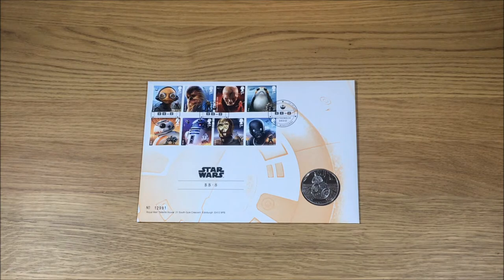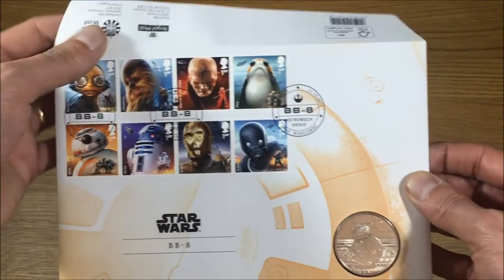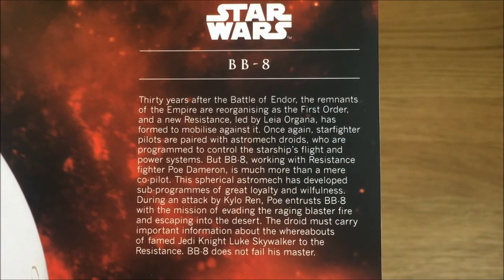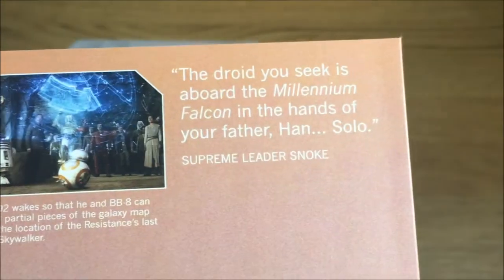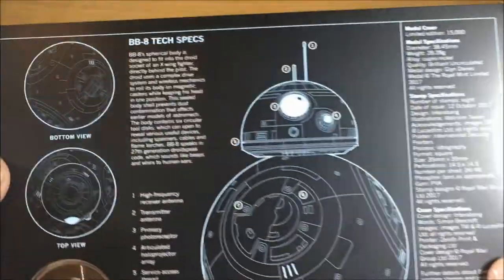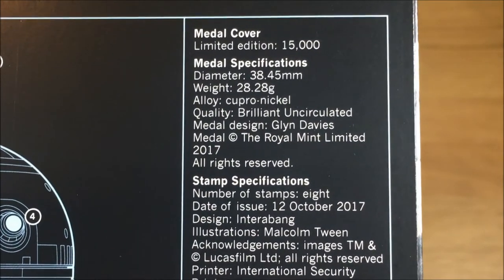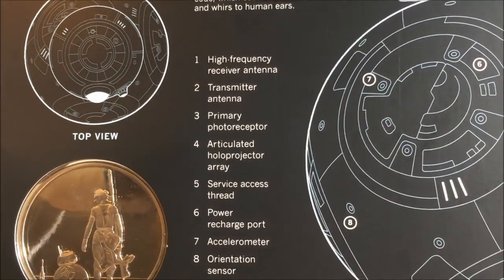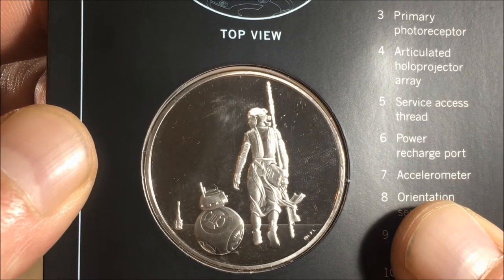BB-8 COIN & STAR WARS COVER STAMPS || 2017 || ROYAL MINT/ROYAL MAIL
Review and unpacking of the BB-8 Star Wars Brilliant Uncirculated coin medal with cover stamps.
Originally £19.99 from The Royal Mint or from The Royal Mail.
Limited to 15,000